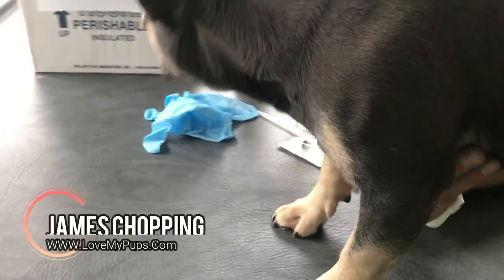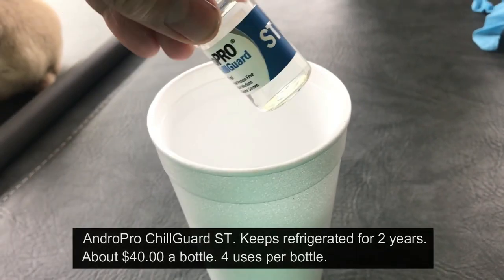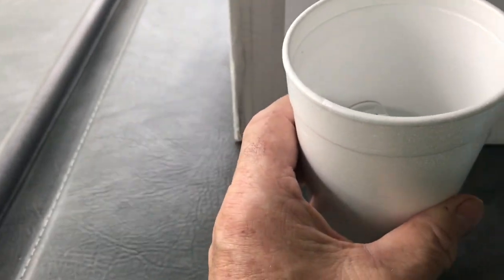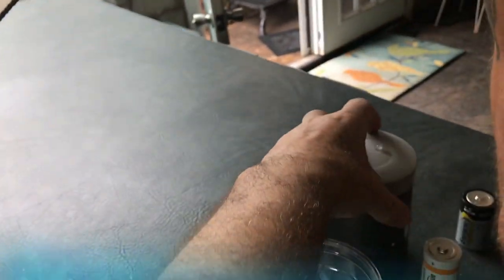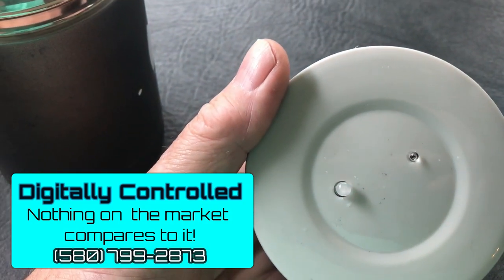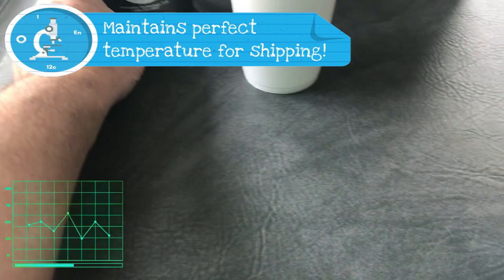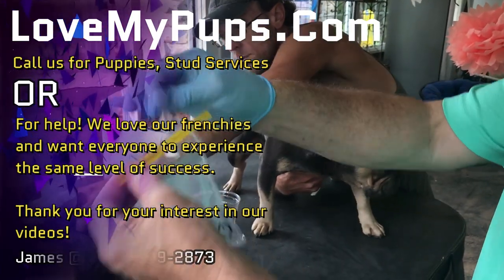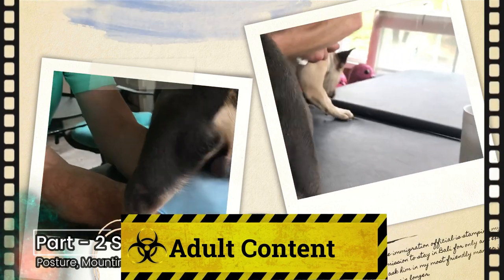Part-1, Pulling Semen from French Bulldogs, Unabridged, "Preparing The Stage"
Three part series, Learn to pull semen from you french bulldog, safely. Adult content.